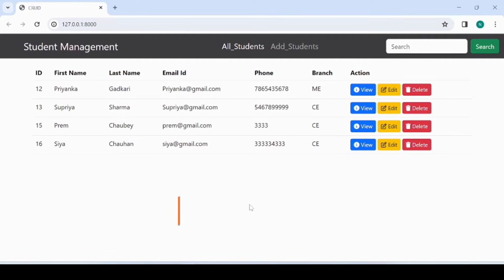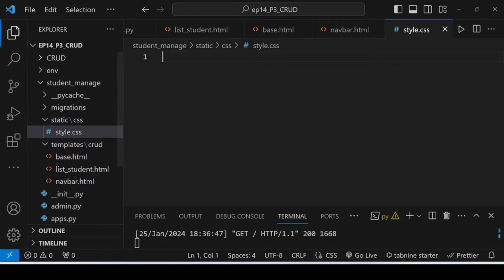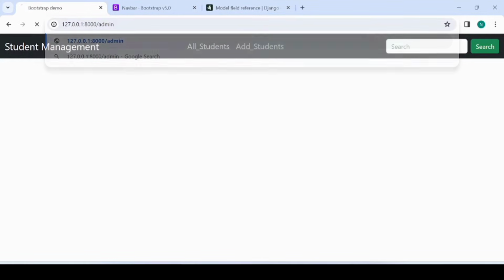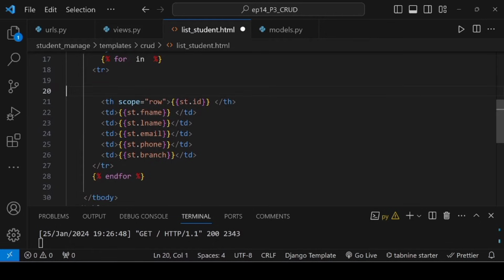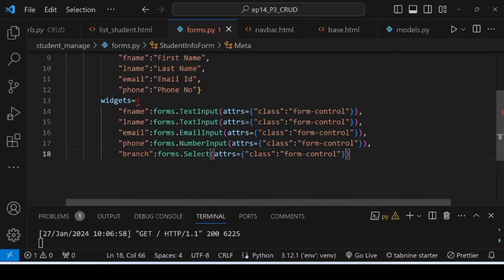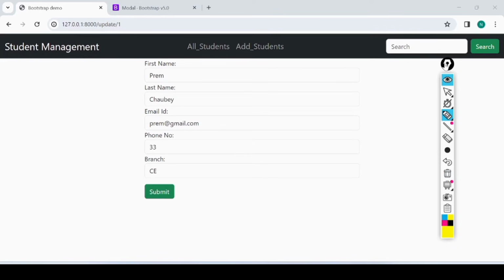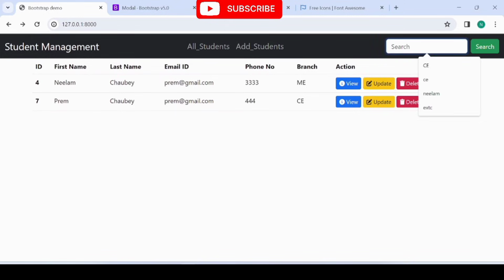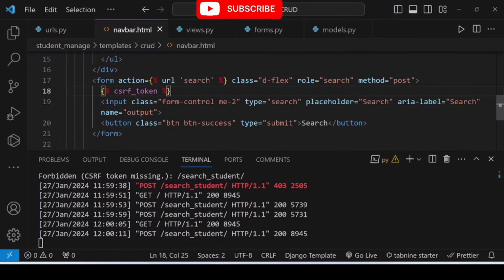Project 3 : Student management based on Crud Operations with Source code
👩‍💻 Happy Coding!